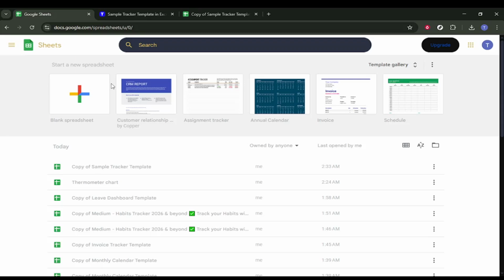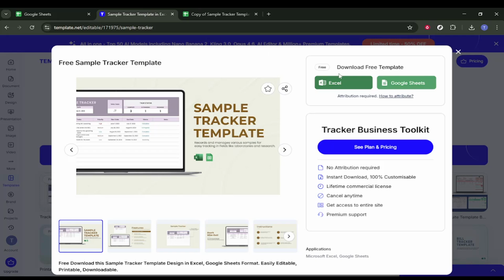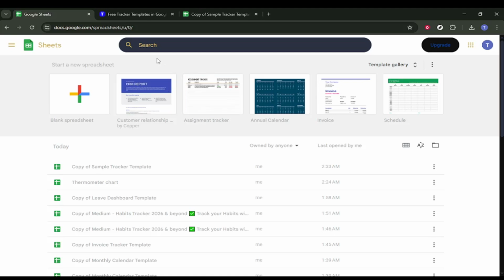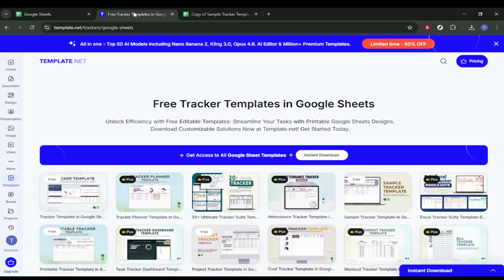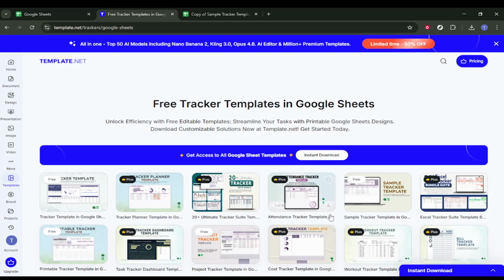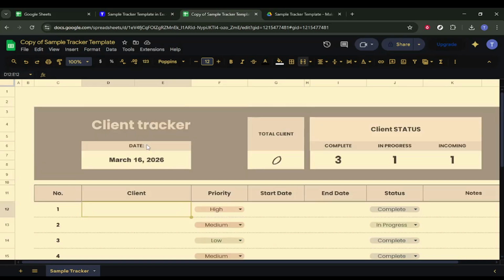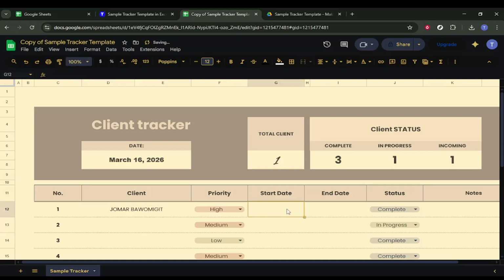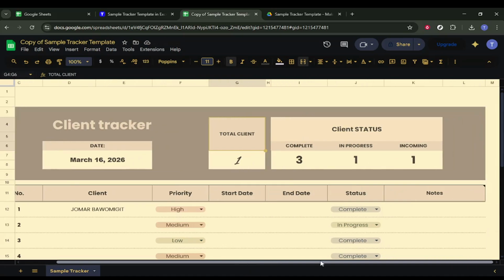How To Keep Track Of Clients On Excel Or Sheets (For Very Small Business Owners) [2026 Full Guide]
In today's video we cover: How to keep track of clients on Excel or Google Sheets, client tracking spreadsheet, Excel CRM for small business, Google Sheets client management, small business client tracker, Excel, Google Sheets, client database template, managing customers in Excel, business organization tips, tracking leads Google Sheets, spreadsheet CRM, small business systems, contact management, client relationship tracking

-Google Drive
-Google Meets
-Google Sheets
-Google Chrome
-Google Forms
-Google Gmail